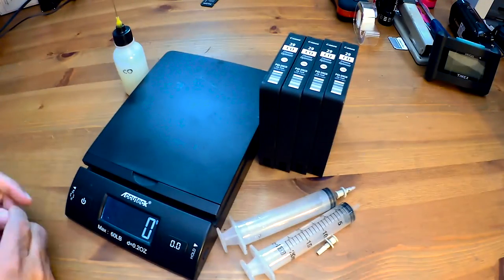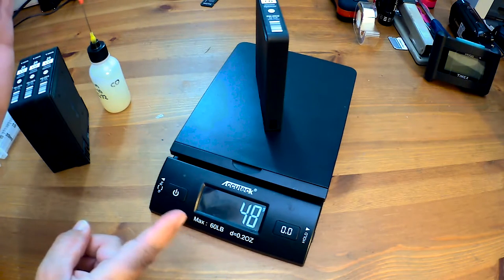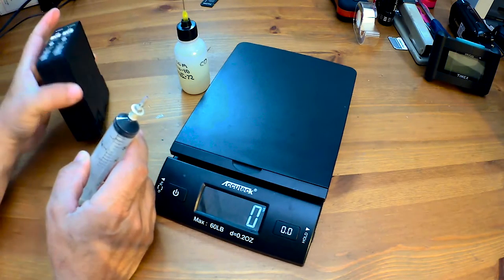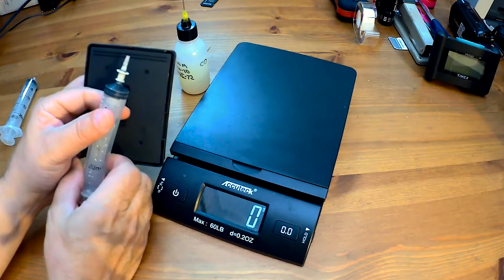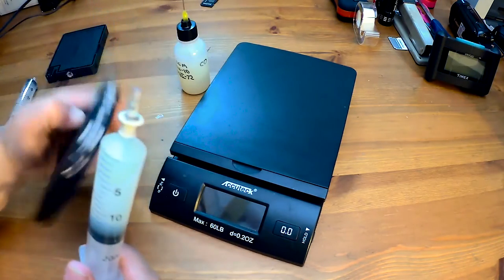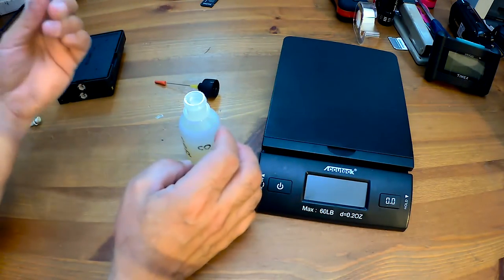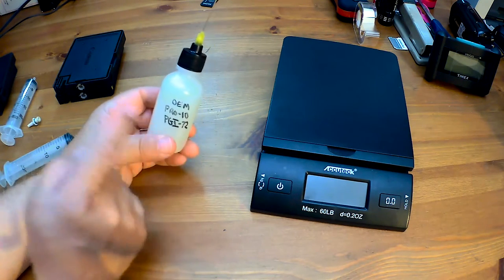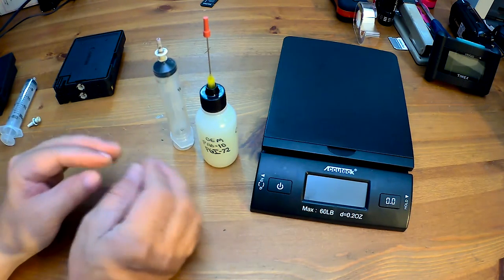How to Extract Ink from Surplus CANON PRO 1 PGI 29 Carts and them use them for your PRO-10 Cart's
Here I will show you just how easy it is to aspirate remaining inks from so called empty CANON PGI-29 so the ink can be used to refill the existing PGI-72 of my current CANON PRO-10.
As you will see it is easy and mess free.
If you know of any local photo studio that does in house printing, go in and introduce yourself to them and ask them what printers they use and whether they would be interested in giving you their empties.
You will be able to harvest inks from the remaining inks that may still be in them.

So you would basically be printing with OEM inks for free.